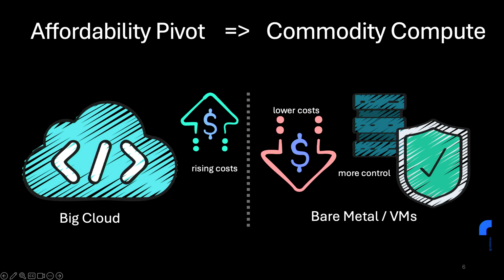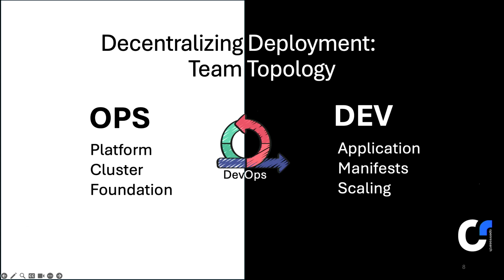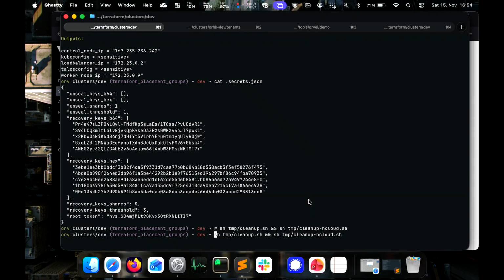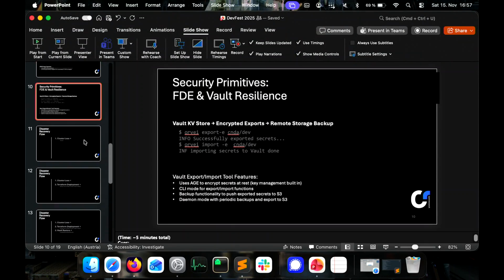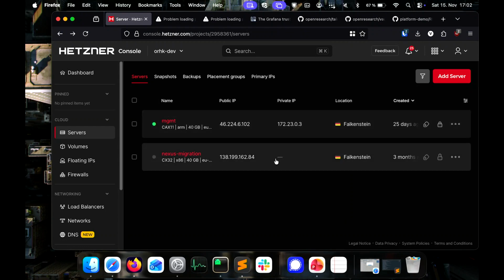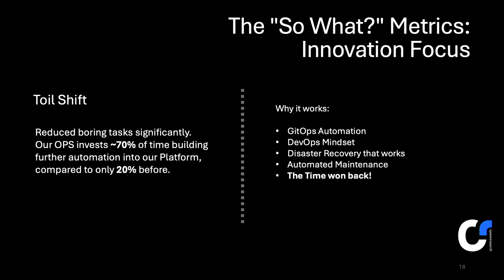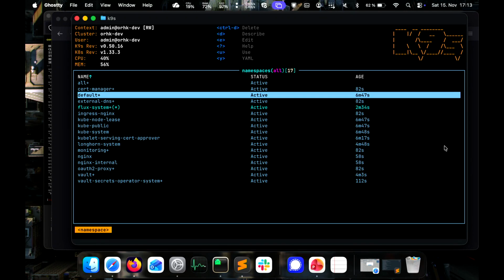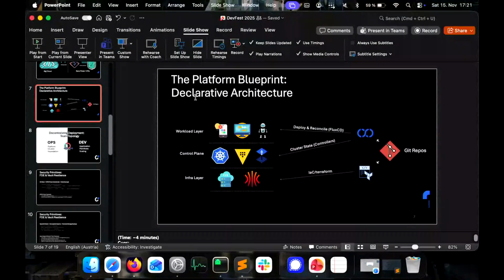DevFest Vienna 2025: Building Affordable Cloud-Native Platforms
Building Affordable Cloud-Native Platforms for Small Teams with GitOps Automation

Learn how small teams can build and maintain cloud-native platforms without breaking the budget. This practical session covers GitOps automation, cost optimization strategies, and architectural patterns that provide maximum value with minimal operational overhead.

Velimir Iveljic, Cloud Platform Architect

Velimir Iveljic is a cloud platform architect specializing in cost-effective, scalable solutions for small and medium teams. He has extensive experience in GitOps methodologies, cloud-native architectures, and automation strategies that enable teams to achieve enterprise-grade capabilities on modest budgets.